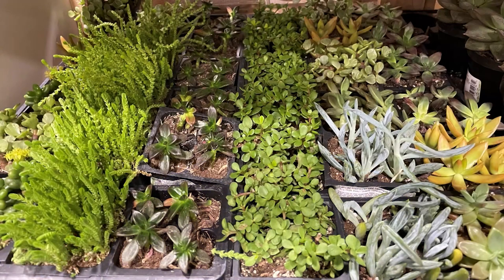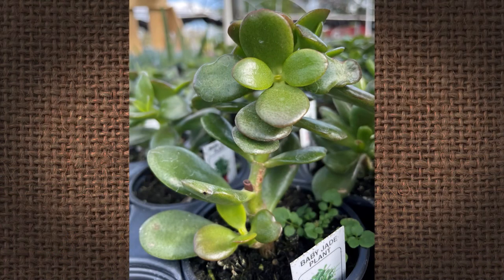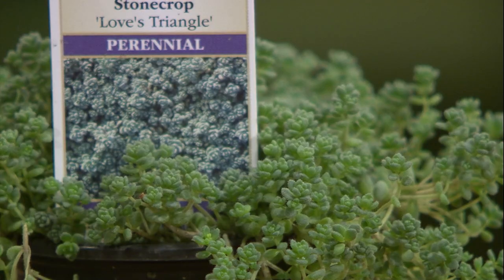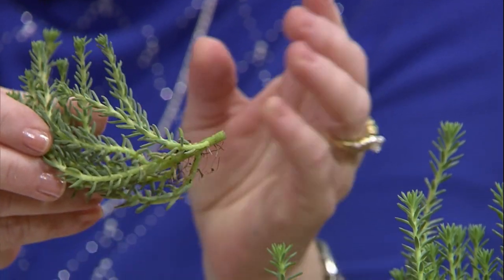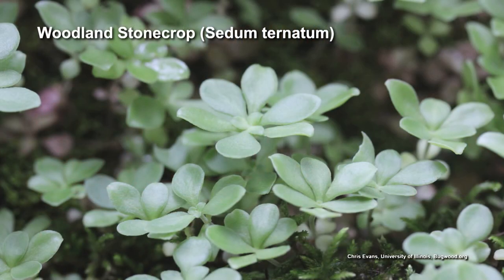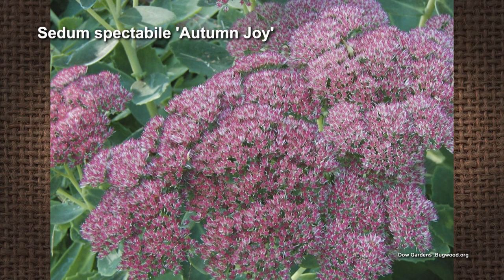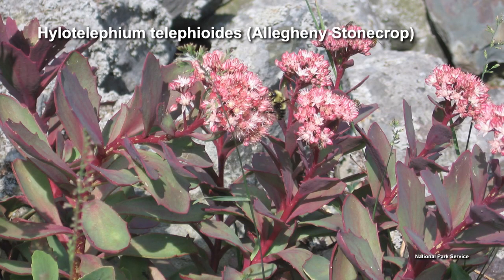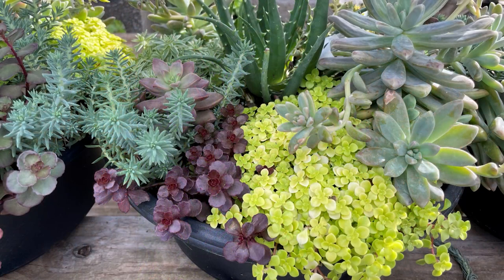Sedums – Family Plot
Sedums, or stonecrop are succulents that naturally grow among rocks where drainage is very good. University of Memphis Director of Landscape Joellen Diamond says there are many kinds of sedums, but they are mainly divided into two categories based on their size. Sedums are succulent meaning they have thick leaves that store water. She shows some of the common kinds and talks about how to care for them. Sedums thrive on neglect and lack of water. Most of the problems sedums have is the result of unfavorable growing conditions.